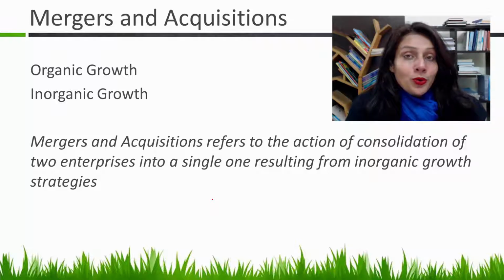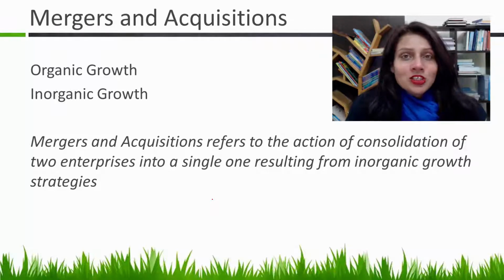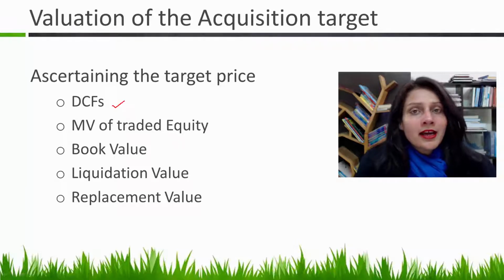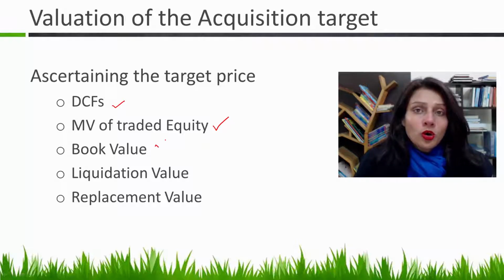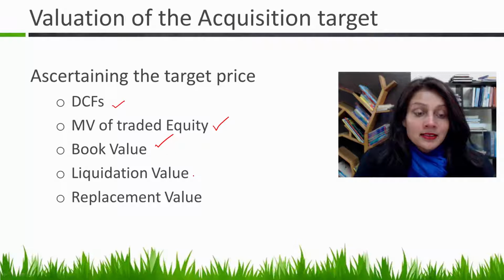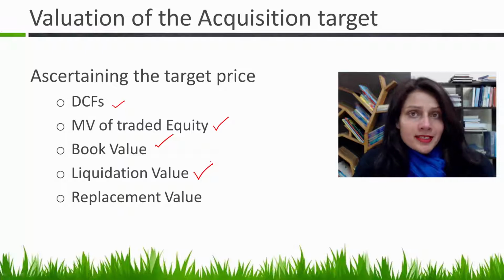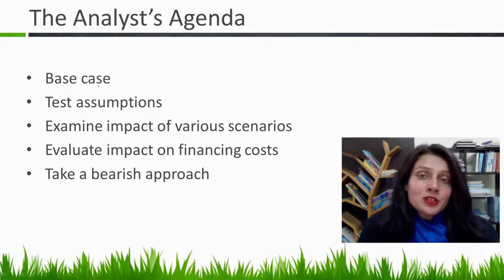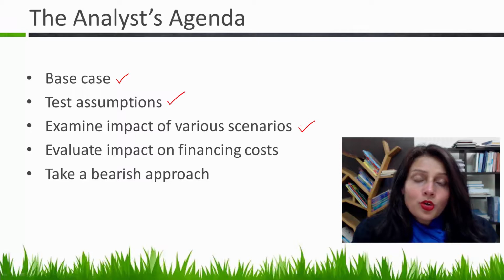Credit Analysis for specific events_M&A_LBOs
Dear friends, this is a very interesting topic from my course on Credit Risk Analysis. It talks about how credit analysis is done in case of special events such as Mergers & Acquisitions and Leveraged Buyouts. I hope you will find it informative.